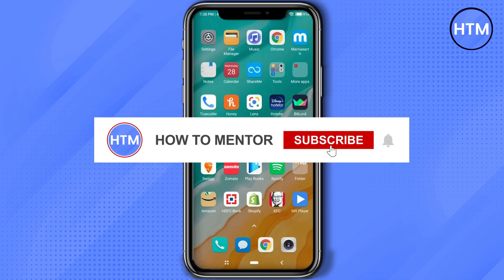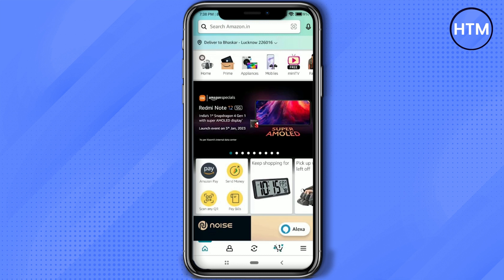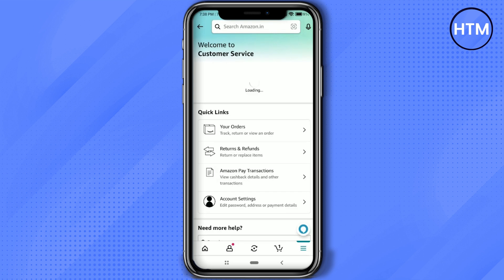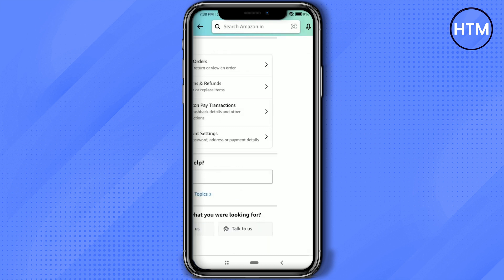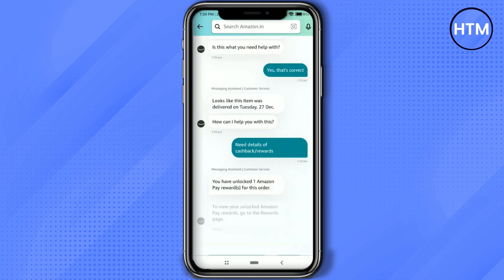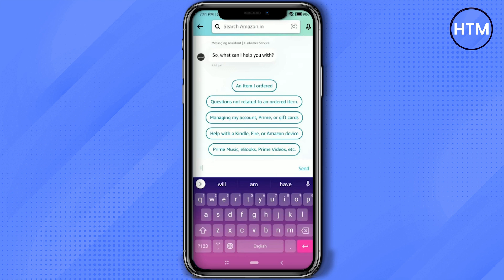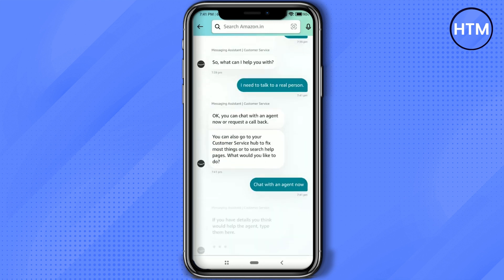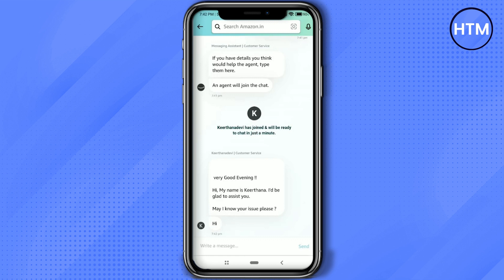How To Chat On Amazon App - Chat With Customer Service (EASY!)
How To Chat On Amazon App. It’s a very easy tutorial, I will explain everything to you step by step.